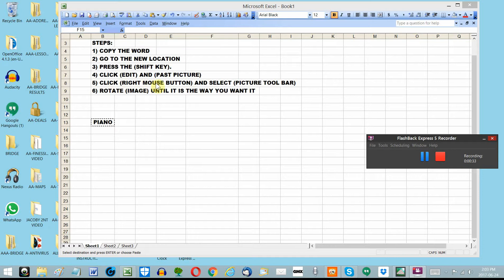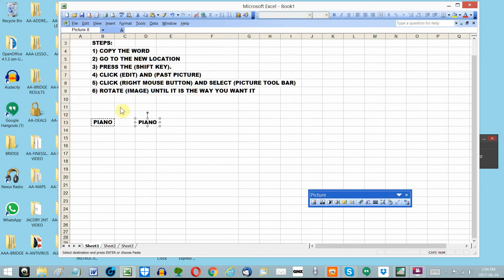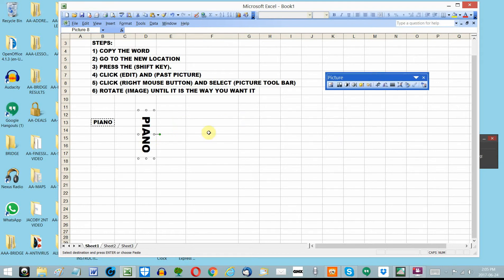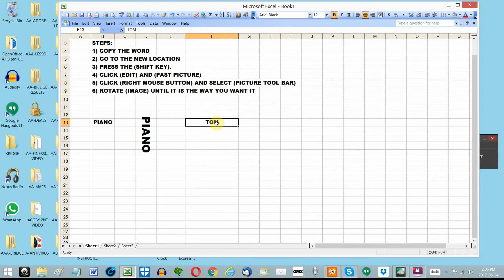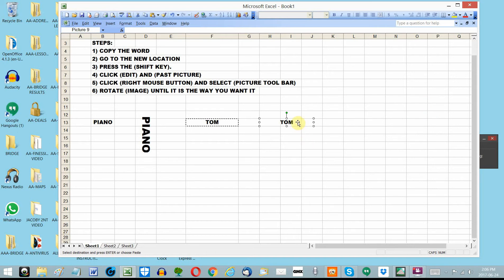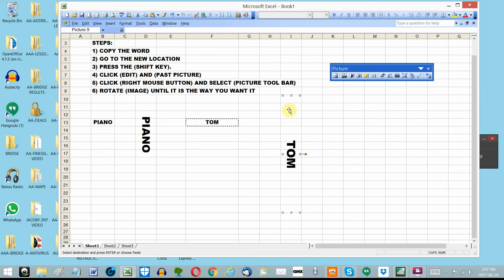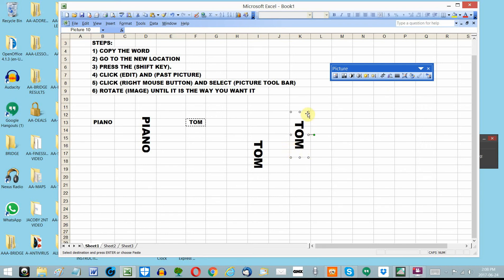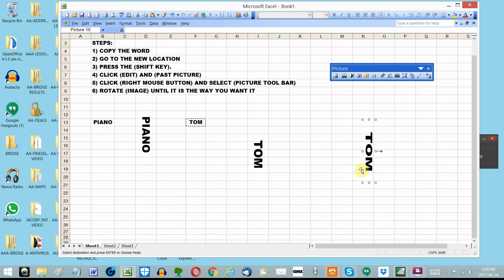EXCEL - ROTATE IMAGES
CHANGE HORIZONTAL TO VERTICAL